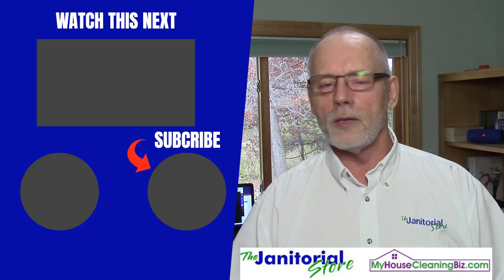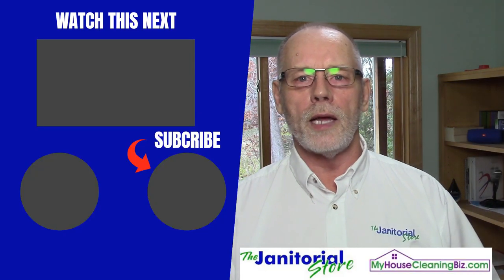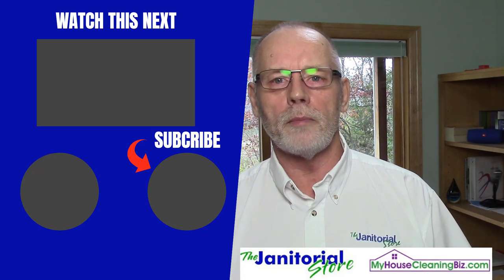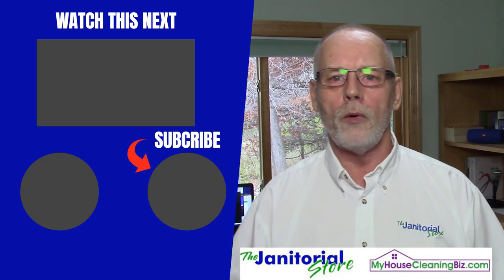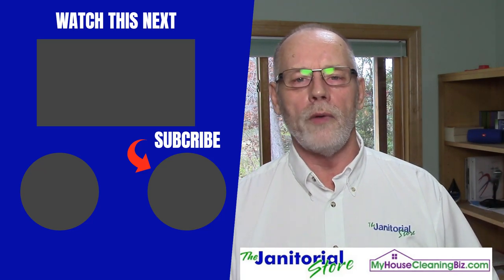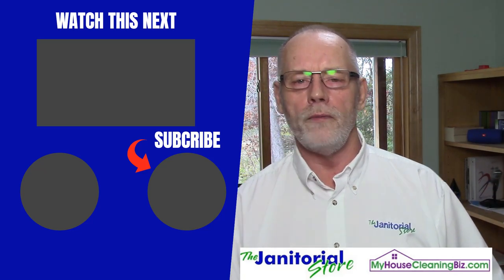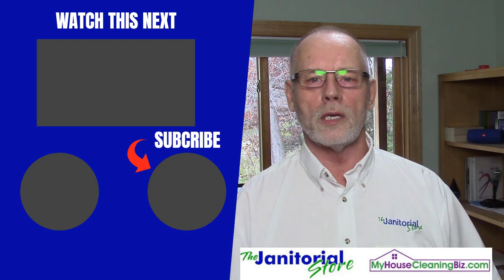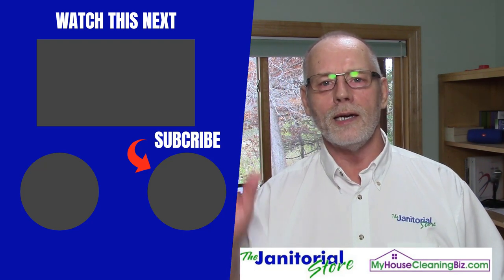How to get a loan to purchase equipment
Need a loan to purchase cleaning equipment? This video will give you a step-by-step process.